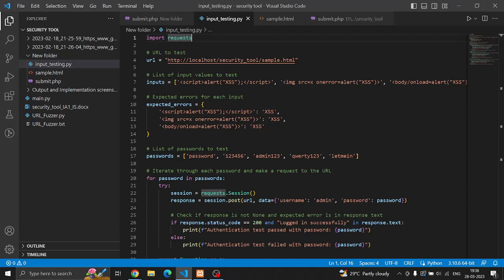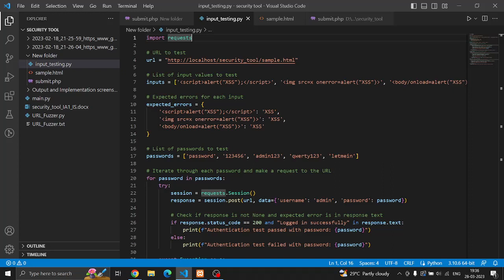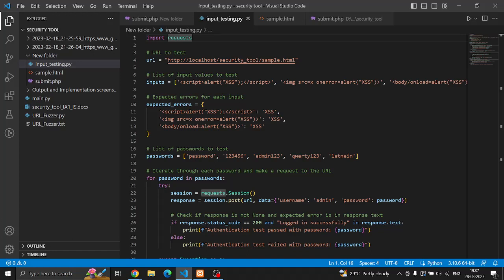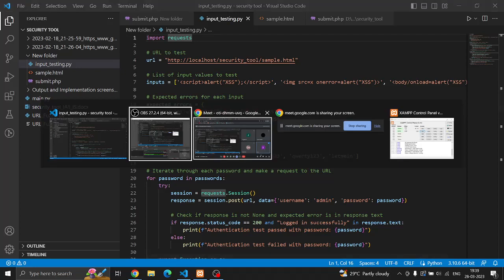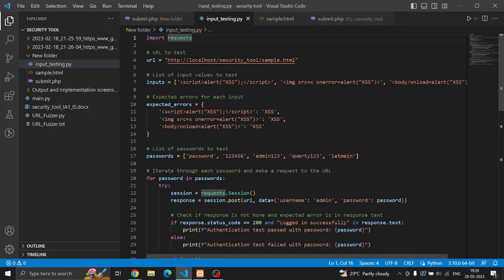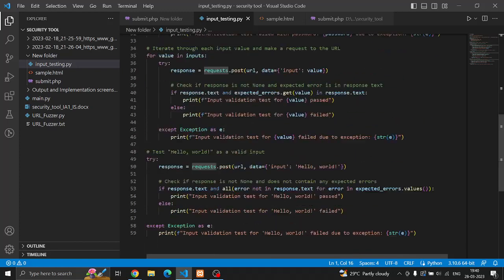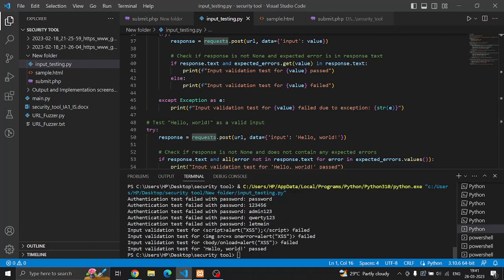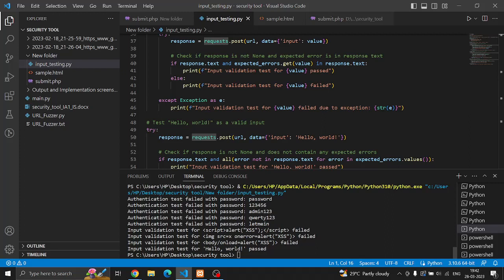IS_IA2_166,167,168,178